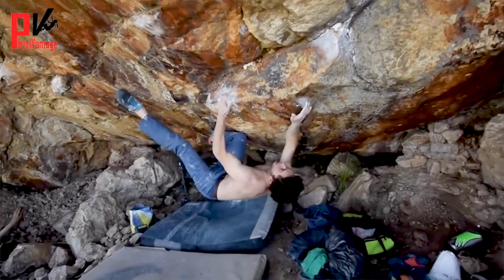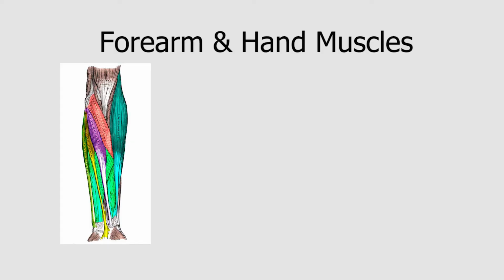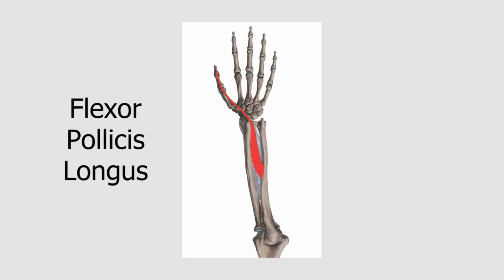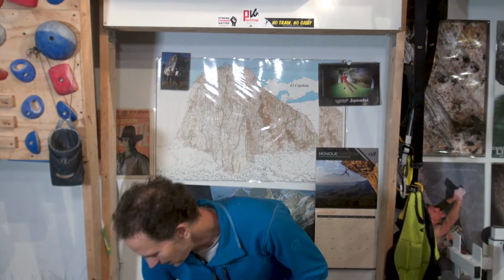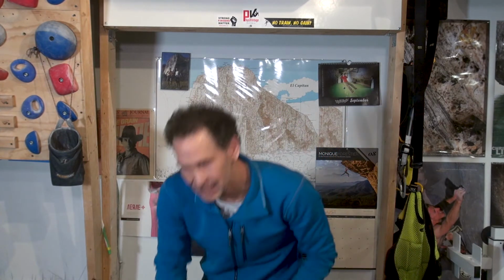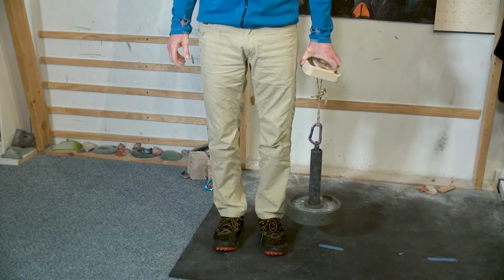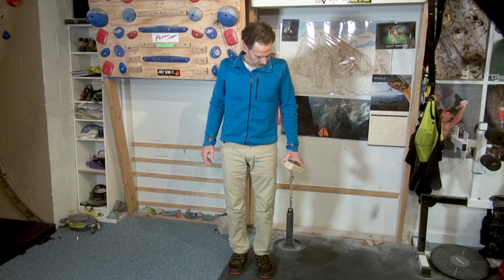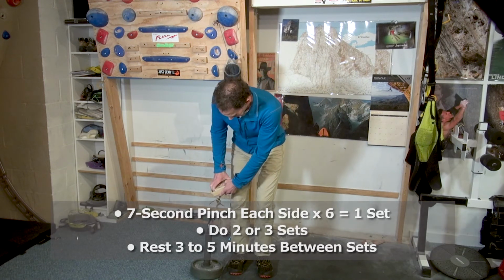Effective Pinch-Grip Training for Climbers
Develop a Stronger Pinch Grip for Bouldering and Rock Climbing with Pinch-Grip Repeater Training!

Learn a simple, yet effective training method for developing a stronger pinch grip for bouldering and rock climbing. This exercise will also strengthen your thumb-lock for “closed crimp” gripping small holds.

The pinch-grip Repeater training protocol explained by Coach Hörst involves doing 3 sets of Repeaters. Each set is a 7-second pinch done 6 times with each hand. Rest 3 to 5 minutes between sets.  Equipment featured in this video includes “The Block” by Tension Climbing and a free-weight loading pin by Rogue Fitness.